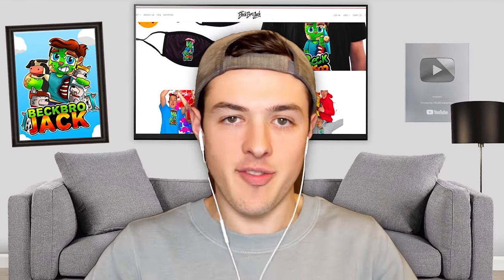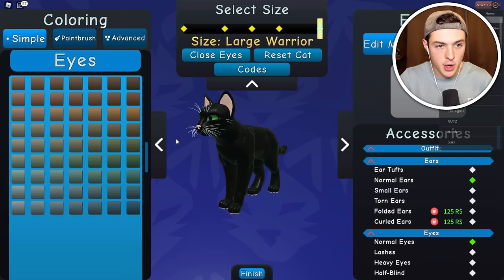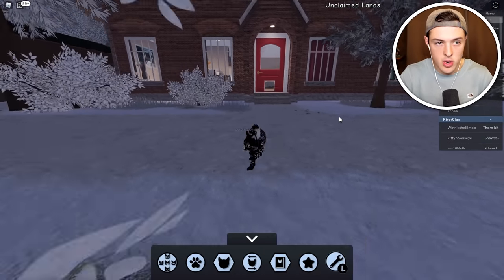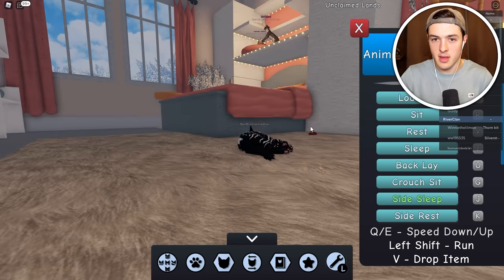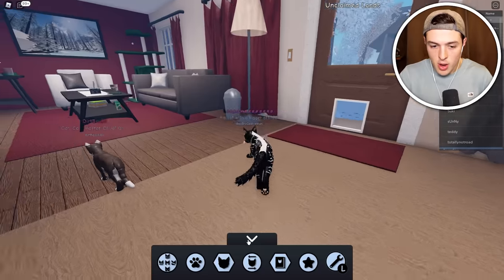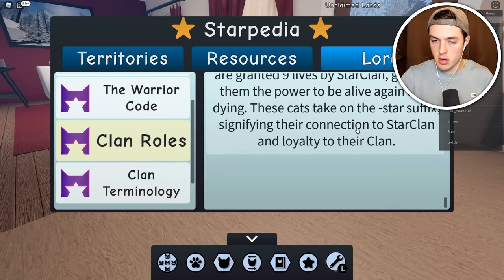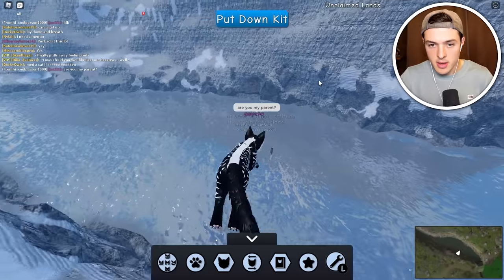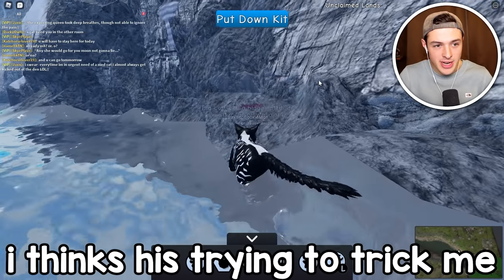Upgrading BABY CAT to GOD CAT in ROBLOX!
Upgrading BABY CAT to GOD CAT in ROBLOX! w/BeckBroPlays